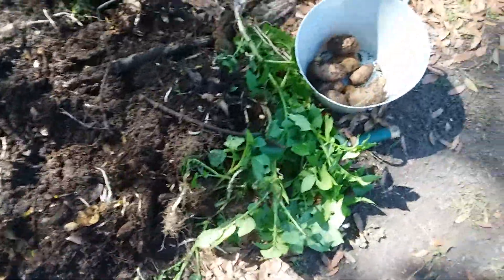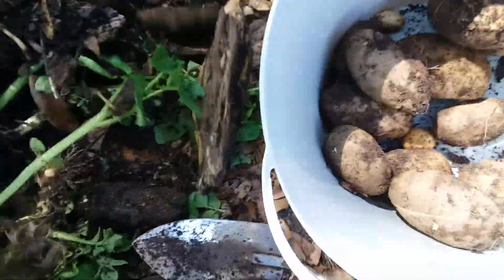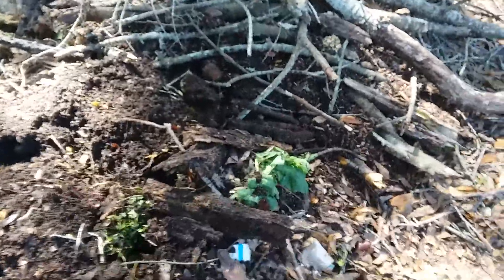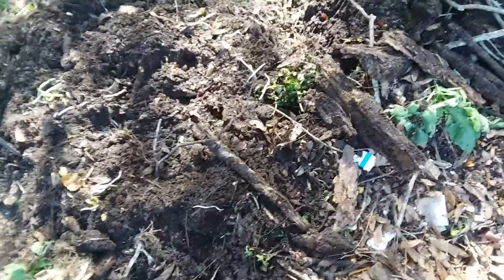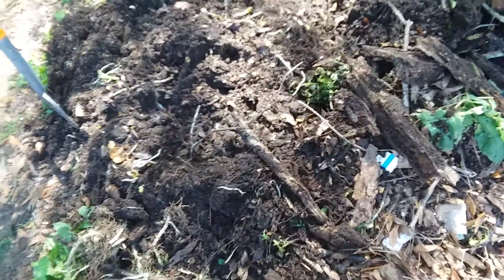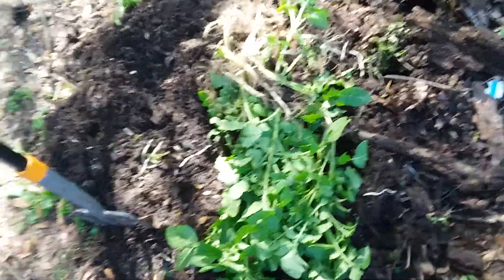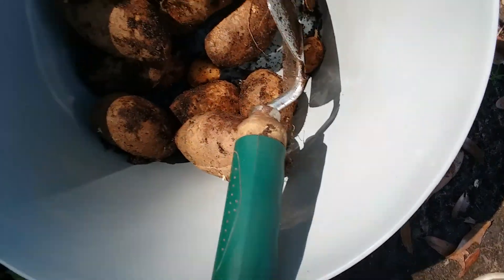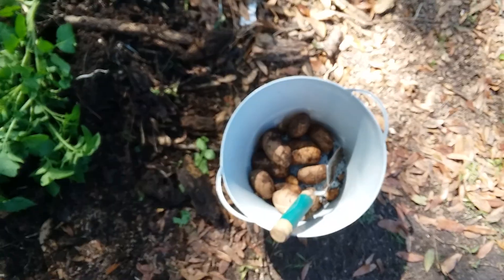Composted Potatoes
Winter potato harvest